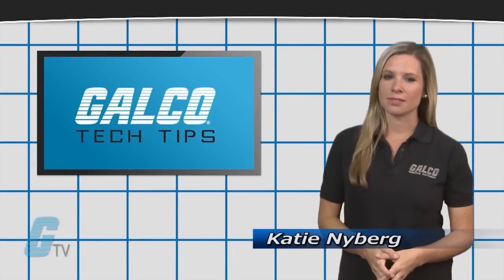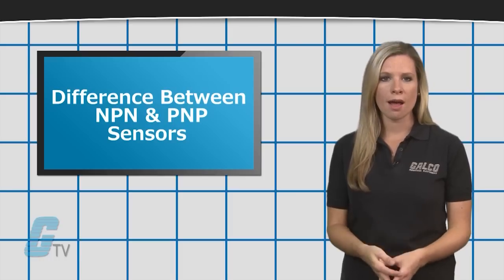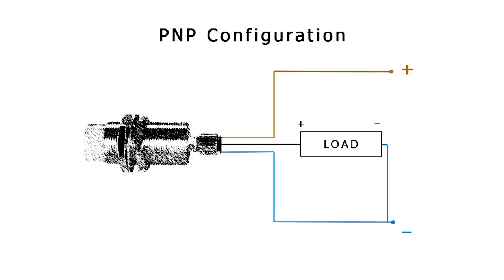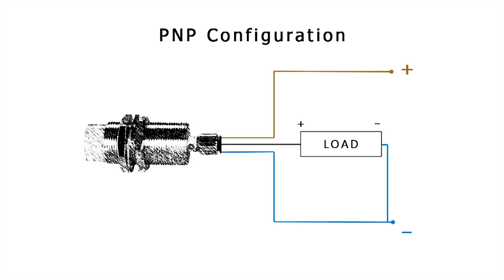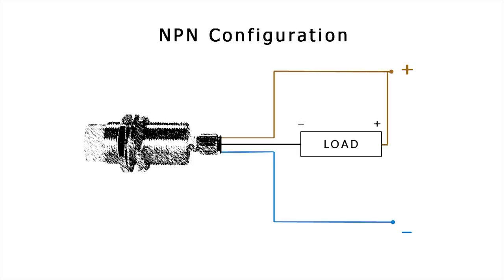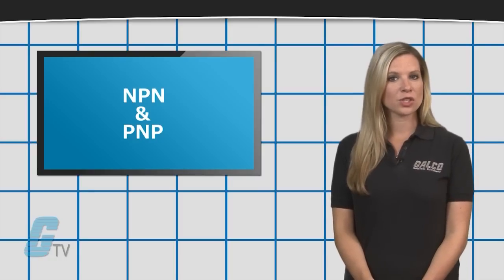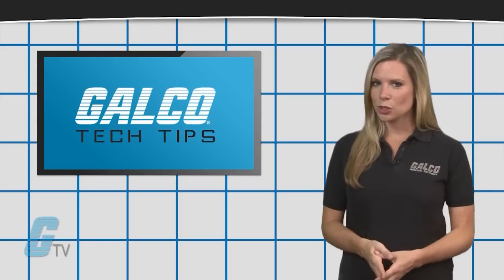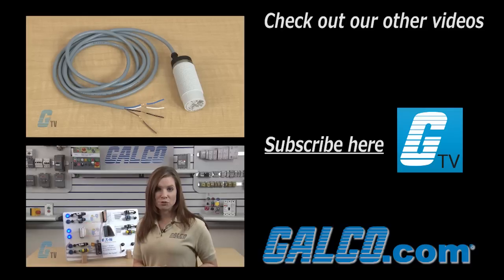What are NPN and PNP Sensors? - A GalcoTV Tech Tip | Galco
This tech tip today shows how PNP and NPN wiring configurations are different.  The examples illustrated in the video are two different sensor diagrams.

"Difference Between NPN and PNP in Sensors", presented by Galco TV.